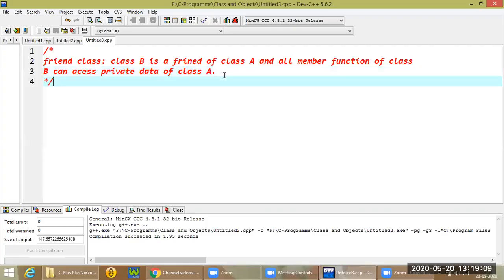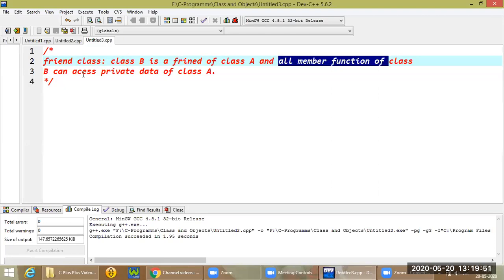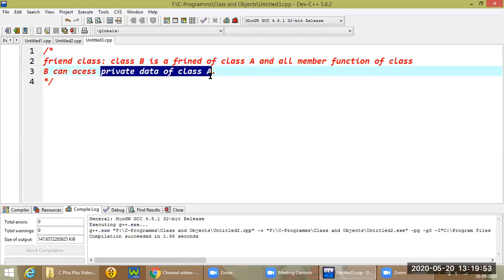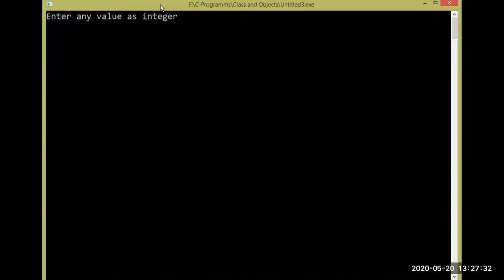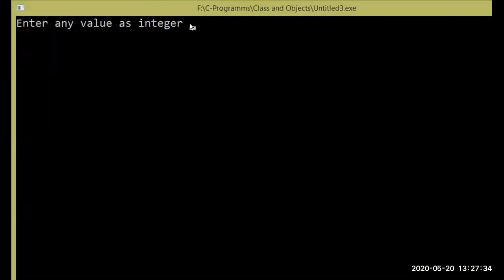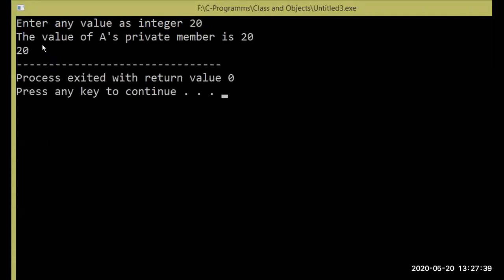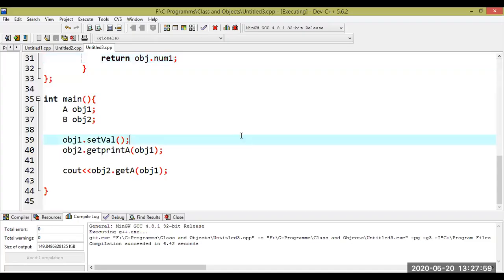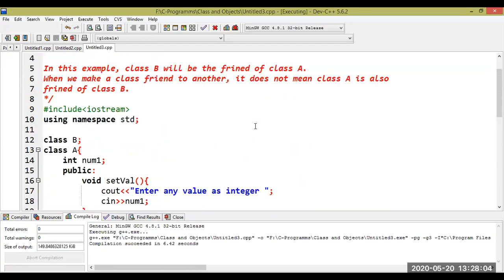Frined Class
In this lecture I have explaind how to make a class as frined of another and also discussed how all member function of a class can acess private data memebr of another class.